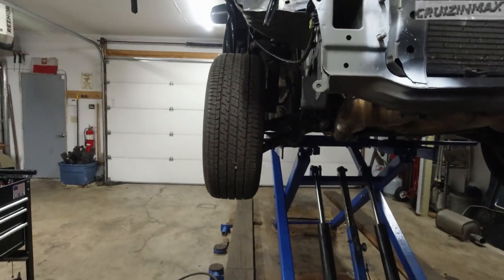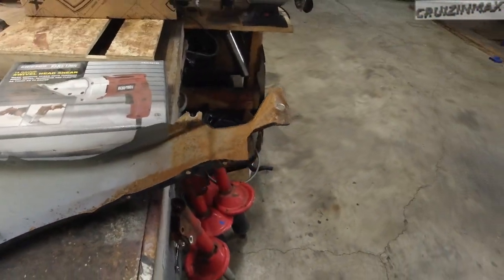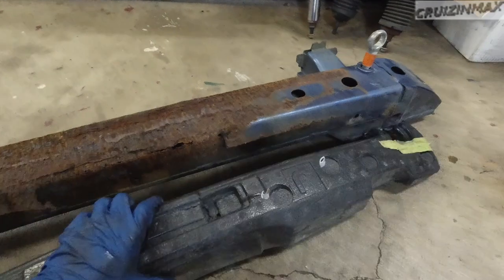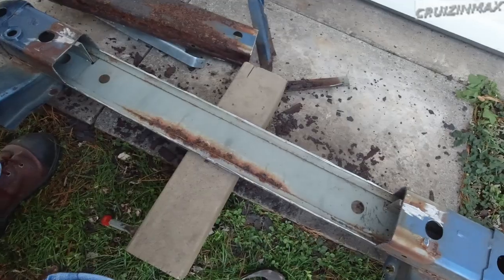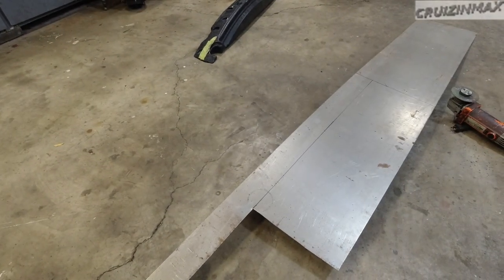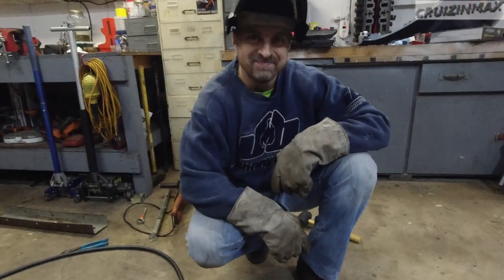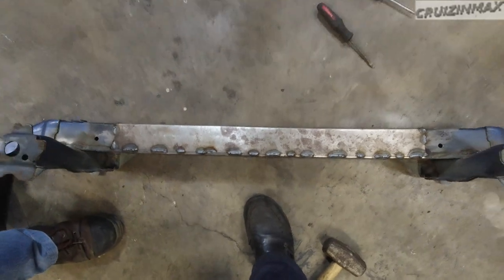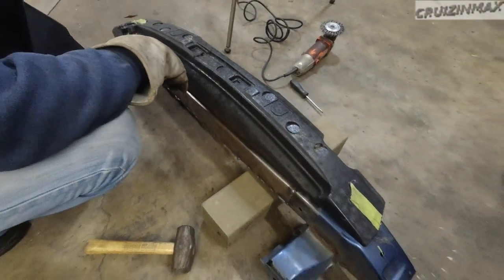Subaru Ice Racing Autocross budget build part 3 bumper beam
In this video we have obtained some additional parts and start work on the bumper beam and fender.